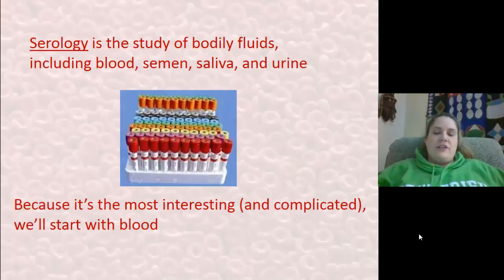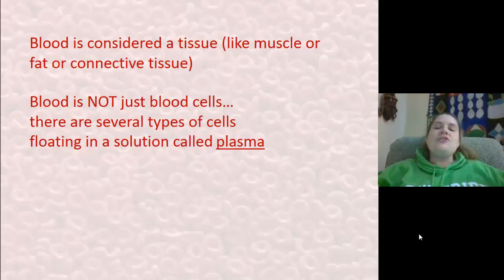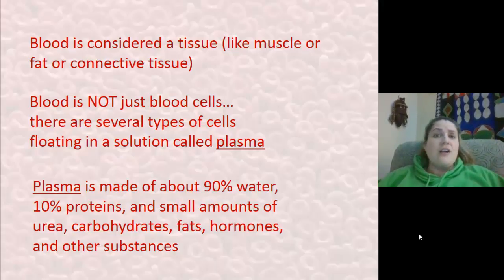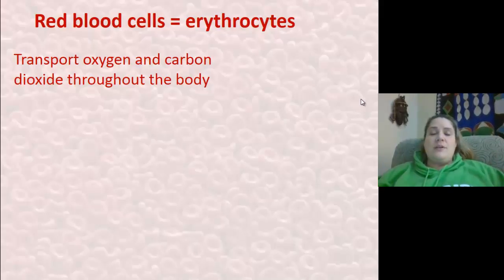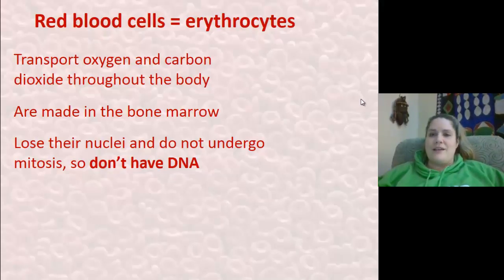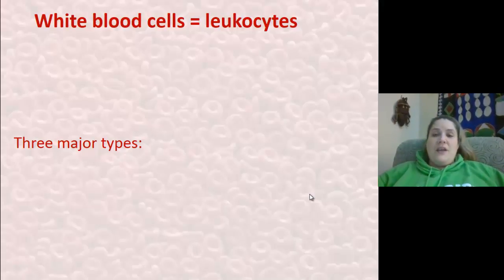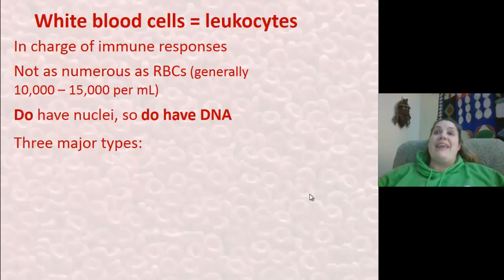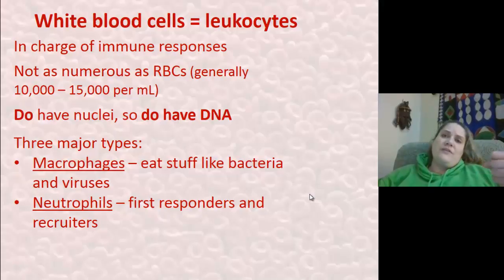Serology Notes Part I Blood Basics video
Gnant Blood Basics  Serology Notes Part 1